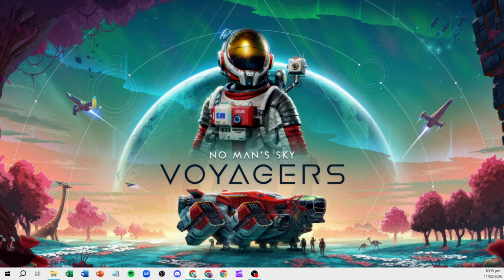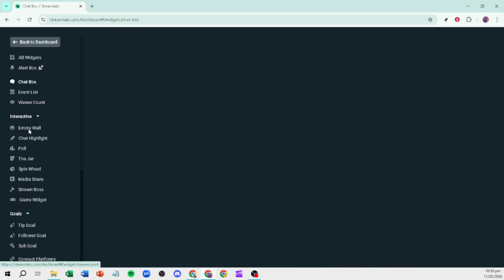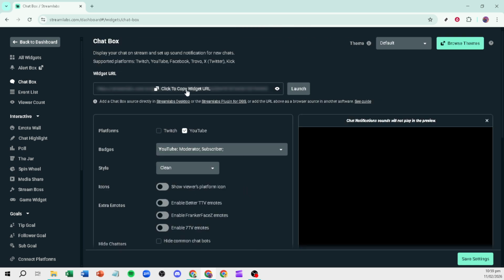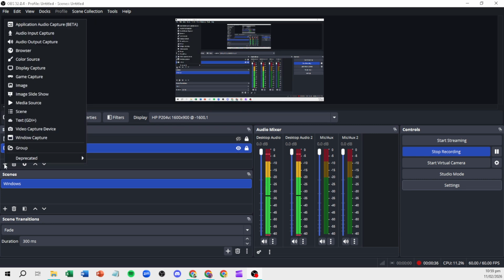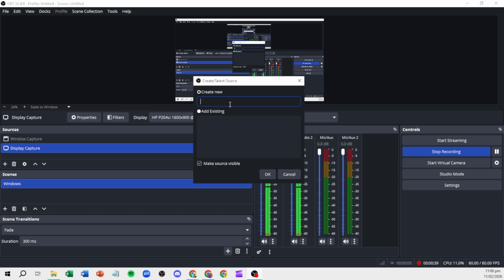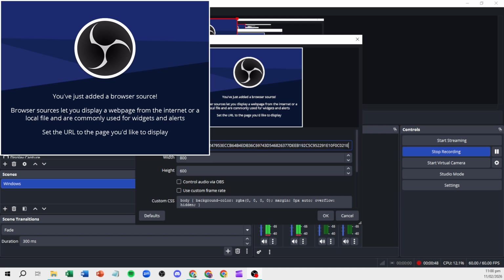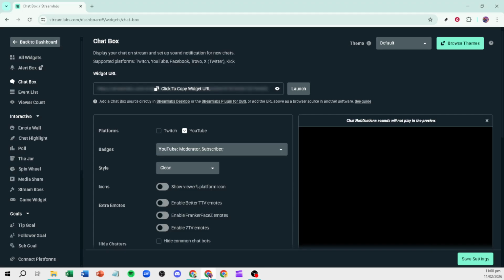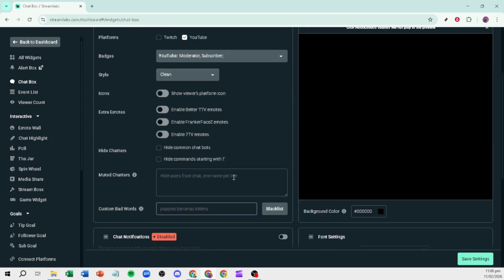How to Display YouTube Chat with OBS Studio Custom Docks [2026 Guide]